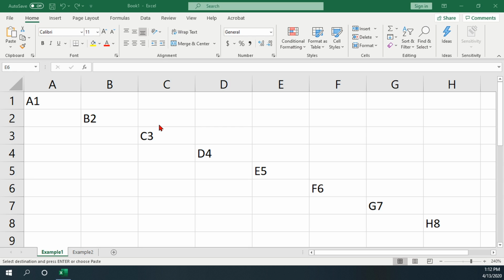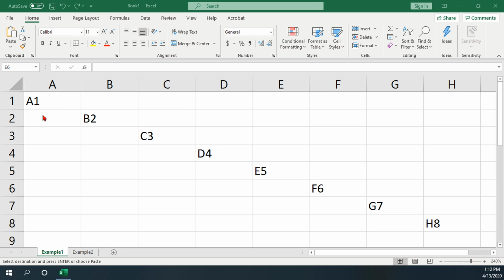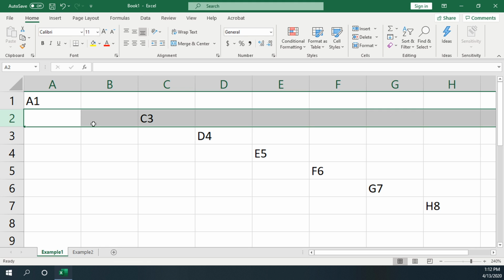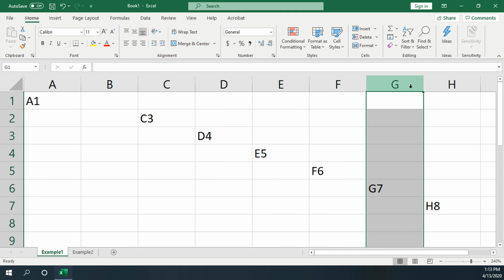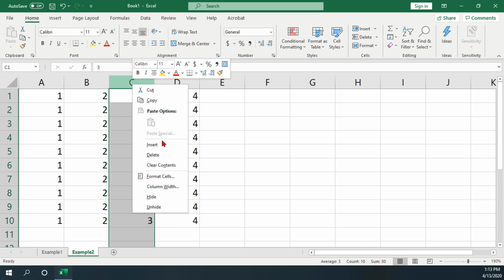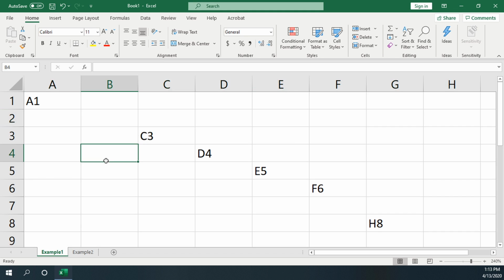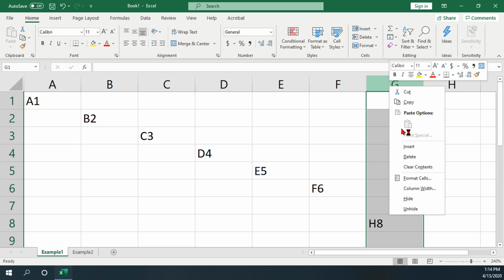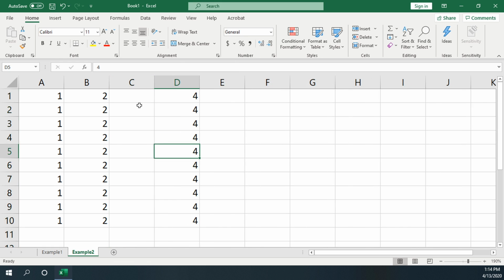How To: Add and Remove Rows and Columns in Excel